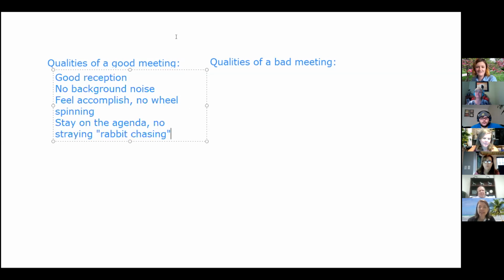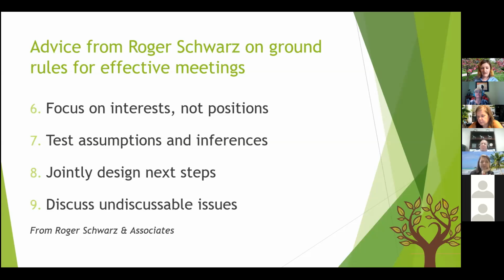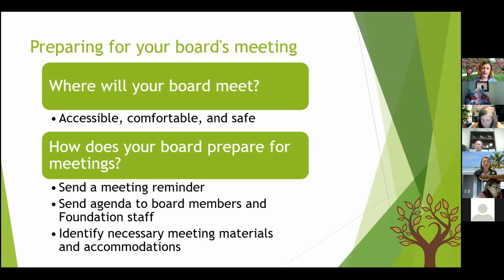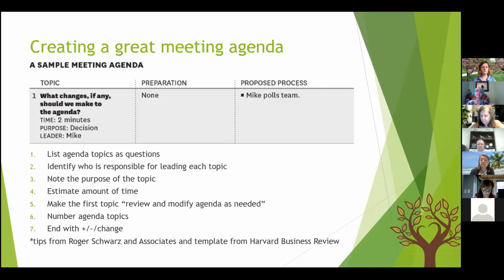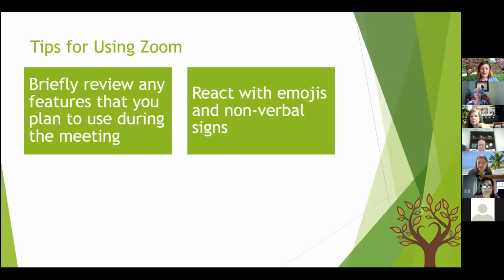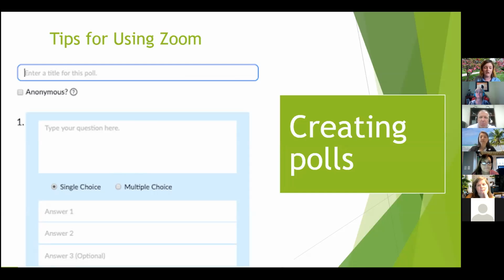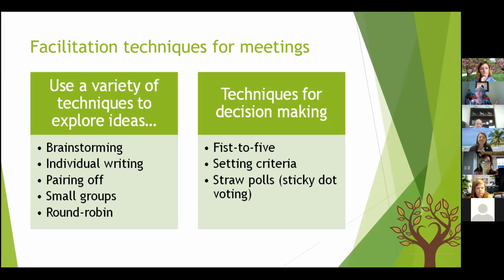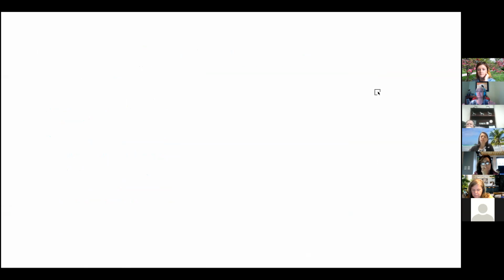Running Effective (in-person and virtual) Meetings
This Running Effective Meetings webinar is part of a training series presented by the Brushy Fork Leadership Institute of Berea College and sponsored by the Foundation for Appalachian Kentucky for its Affiliate Community Foundations in southeastern Kentucky. This webinar explores facilitation techniques, meeting tools, and tips for using a virtual platform for board meetings.